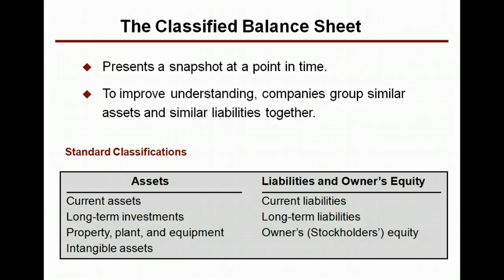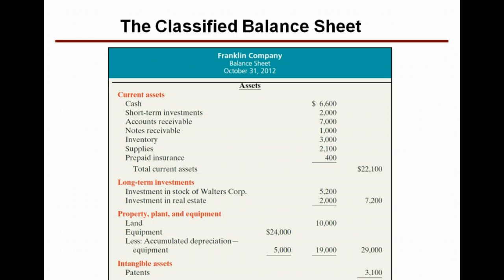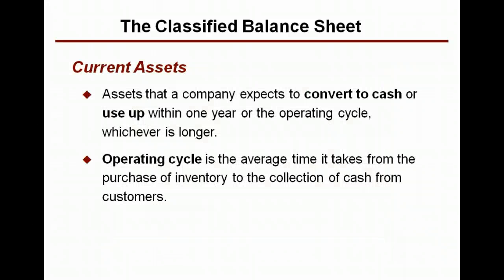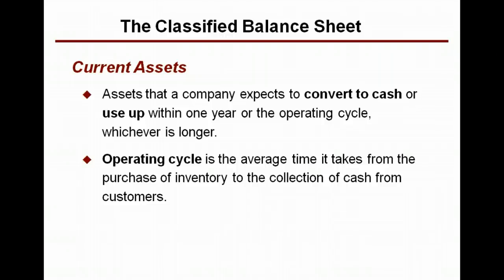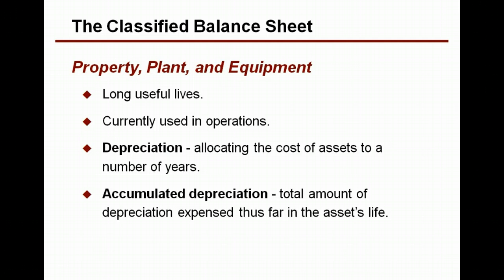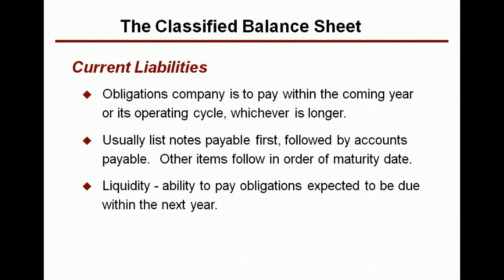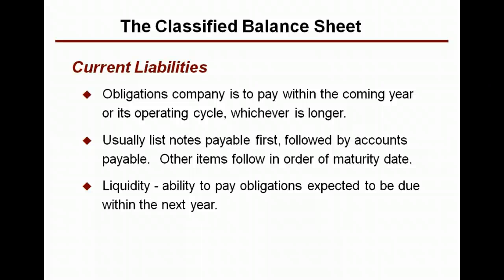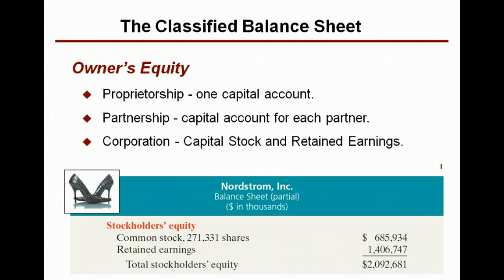The classified balance sheet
There is no such tihing as an unclassified balance sheet. Never prepare them that way again! A discussion on how to classify them properly...